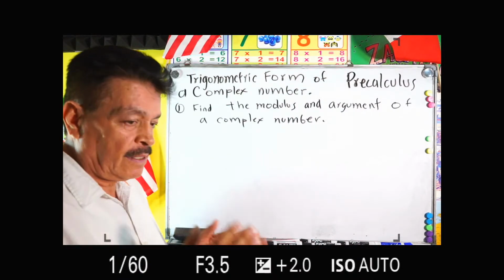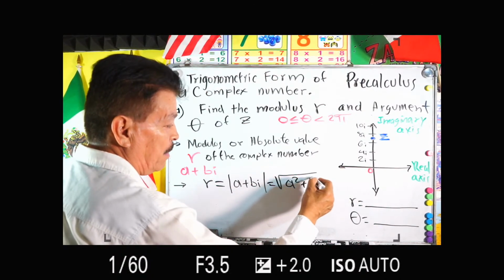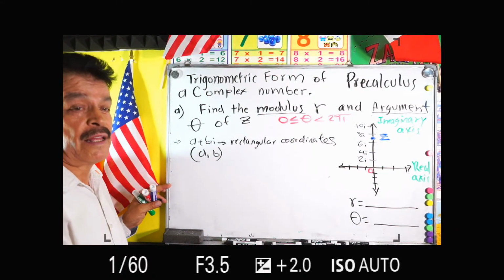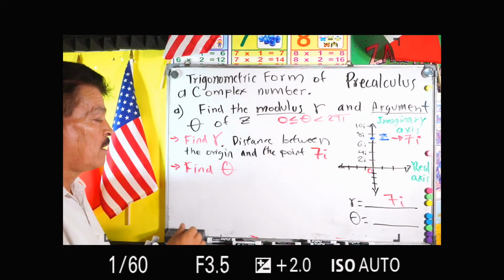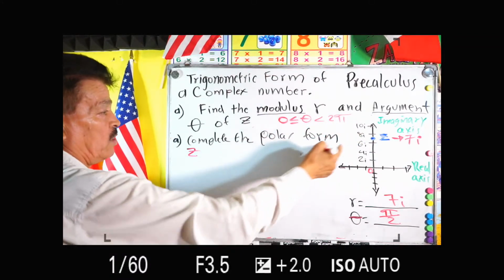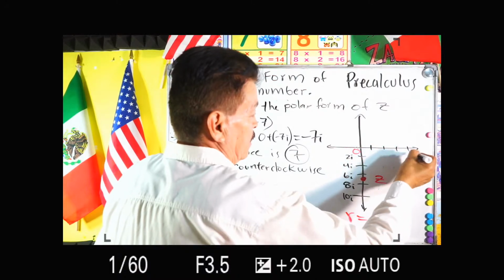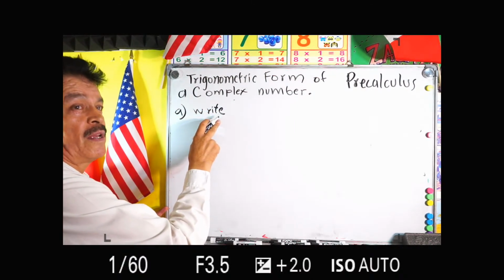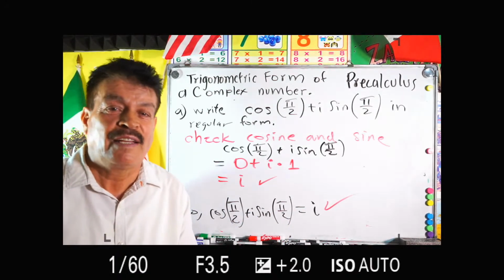TRIGONOMETRIC FORM OF A COMPLEX NUMBER | UNLOCK HIDDEN MATH POWER | PRECALCULUS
PRECALCULUS MASTERY | TRIGONOMETRIC FORM OF COMPLEX NUMBERS | Unlock Hidden Math Power | PRECALCULUS

In this powerful Precalculus lesson, you will master the trigonometric form of a complex number, a fundamental concept that connects algebra, geometry, and trigonometry in one elegant structure. You’ll clearly understand how complex numbers can be expressed beyond the rectangular form and why the polar representation is essential for deeper mathematical analysis. This class is designed to help students visualize and interpret complex numbers in a more dynamic and meaningful way.
We will focus on two key skills that every Precalculus student must dominate: finding the modulus and argument of a complex number, and converting complex numbers from rectangular form to polar (trigonometric) form. Step by step, you’ll learn how to compute the magnitude and angle, interpret them geometrically on the complex plane, and rewrite expressions using sine and cosine. These tools are essential for simplifying operations like multiplication, division, and powers of complex numbers.
By the end of this lesson, you will gain confidence in handling complex numbers with precision and clarity. Whether you're preparing for exams or strengthening your mathematical foundation, this topic will elevate your understanding and open the door to advanced concepts in calculus and engineering. Get ready to transform the way you see complex numbers and take your math skills to the next level.

PROFESSOR JULIÁN MACÍAS: MathematicsAnyone
“Discover the power of mathematics and unleash your infinite potential”

Welcome to your space for mastering mathematics! Here you will find clear and accessible content that will guide you in your learning, from the most basic concepts to the most advanced challenges.

We focus on different areas and levels:
Middle and High School: Arithmetic, Math 1, Algebra 1 and 2, Geometry, and Trigonometry.
Higher Education: Advanced Algebra, Precalculus, Differential and Integral Calculus, Calculus.
Mathematical Competitions: Preparation for Math Olympiads.
Learn at your own pace and discover how mathematics can open doors to a future full of possibilities. Let's overcome any challenge together!